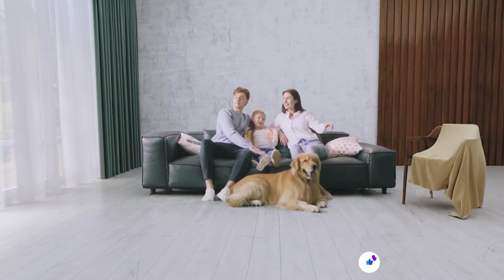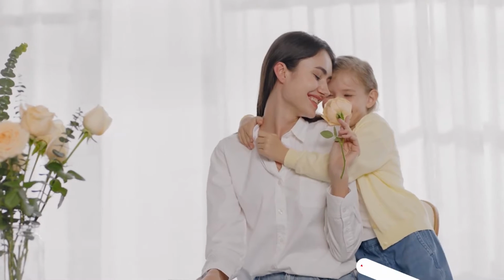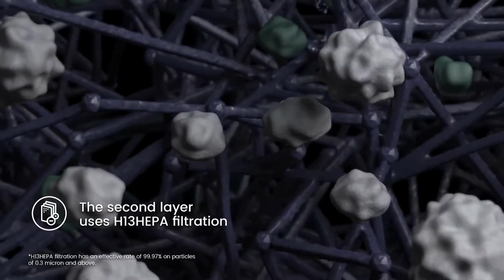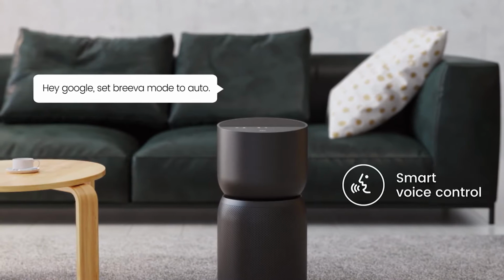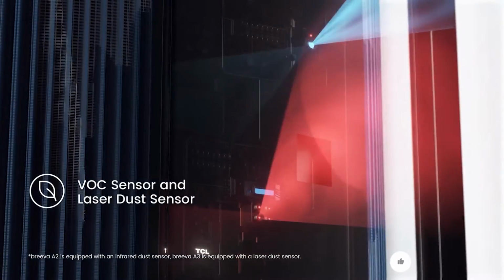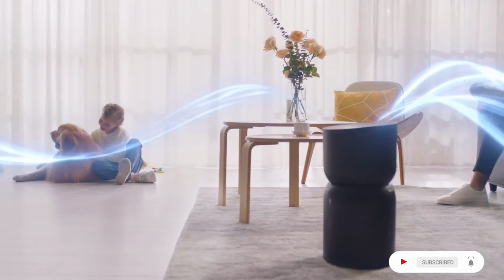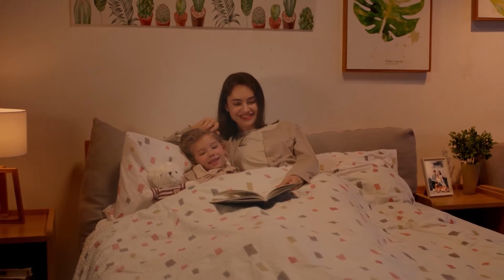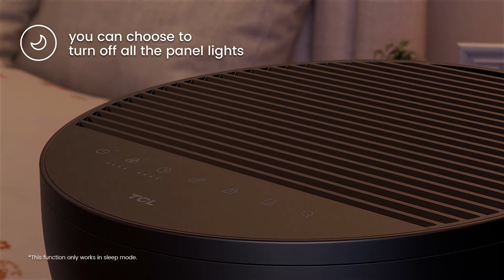🌍🌍Breeva Air Purifier Restore Fresh and Healthy Air Captures 99.97%🌿🌲🍀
Breeva Air Purifier Price:- $1,469 HKD ✅✅
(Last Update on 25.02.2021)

👌Breeva Air Purifier👌

Breeva Air Purifier: Restore Fresh and Healthy Air
Captures 99.97% of allergens and pollutants. Breathe and feel better in your home.